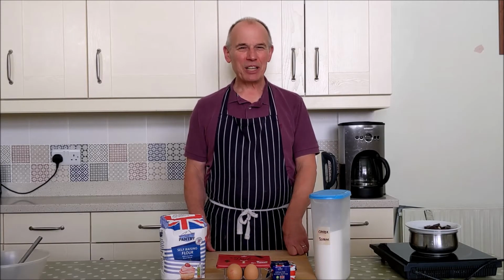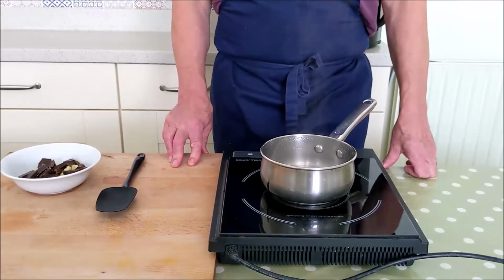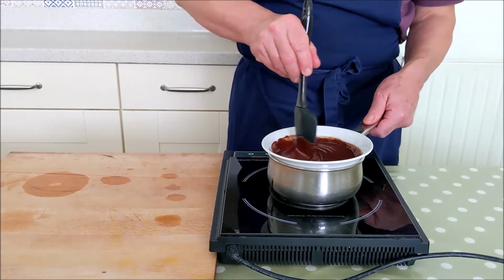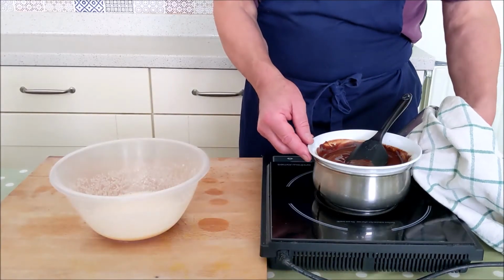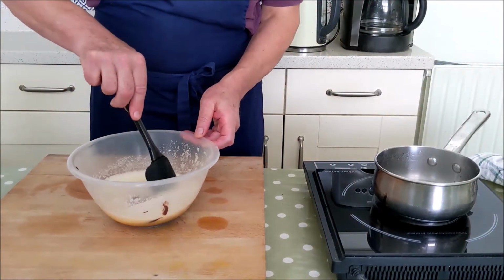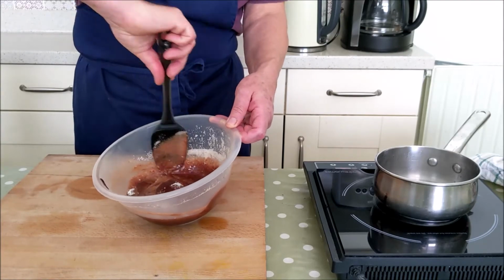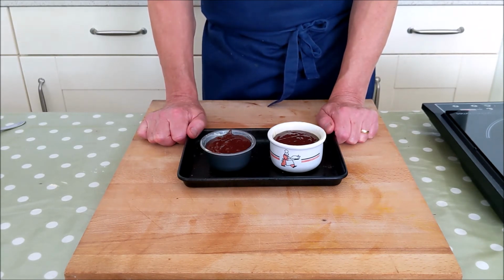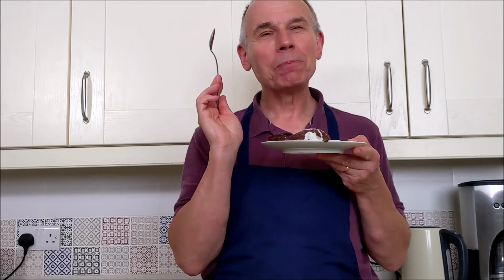Chocolate Fondant Pudding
In this last of our 6 cooking sessions, Howard Jones shows us how to make delicious chocolate fondant puddings.

RECIPE
Chocolate Fondant Puddings

Makes 4-5
I did these for an event we ran in our home and one of our guests said it was the nicest choc pudding she’d ever had! It’s so simple too, and a million brownie points per serving!

200g dark chocolate (you can get the posh dark stuff but I use Bournville and it’s lovely)
50g unsalted butter
3 eggs
120g caster sugar
15g self-raising flour
Icing sugar and crème fraiche or Greek yoghurt to serve

1. Lightly butter 4 or 5 small ramekins and put the oven on to 200C/Gas 6
2. Break up the chocolate, cut up the butter and put them into a heatproof bowl over a pan of just simmering water. Melt slowly, stirring gently from time to time. Be careful not to make the water underneath too hot or the chocolate will go all grainy.
3. Meanwhile, beat the eggs in a big wide jug (or a mixing bowl will do fine). Whisk in the sugar and the flour.
4. When the chocolate mix is melted, pour it into the eggy stuff in the jug and mix gently but thoroughly.
5. Pour into the ramekins, put on a baking tray and pop them in the oven. Cook for 12-15 minutes. You have to experiment with how long, it depends on the heat of your oven and the size of your dishes. You want the pudding rising above the top of the ramekin, with a soft gooey uncooked centre when you dig into it.
6. Sprinkle with icing sugar and serve immediately in the ramekin on a plate with a good dollop of crème fraiche or Greek yoghurt.